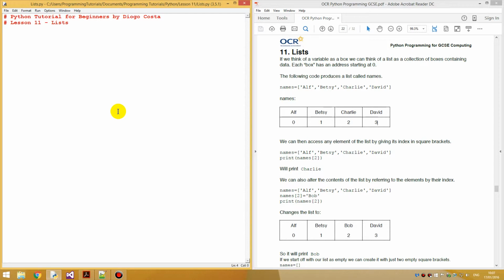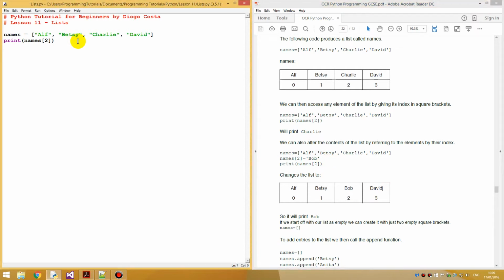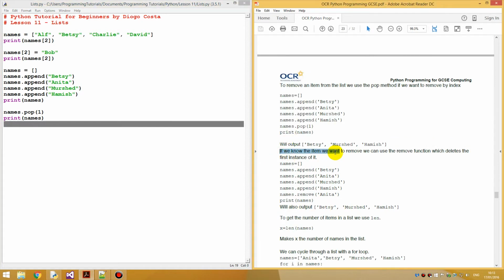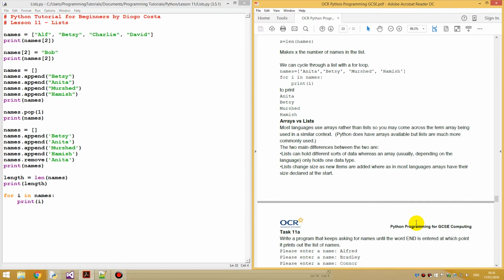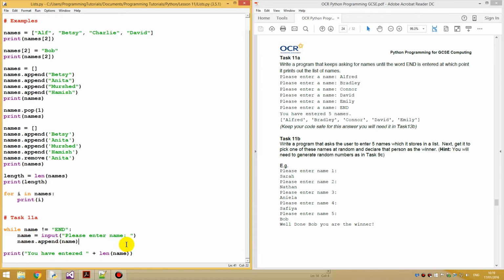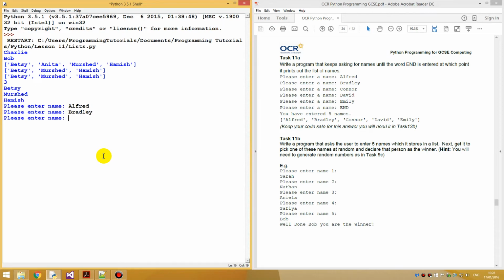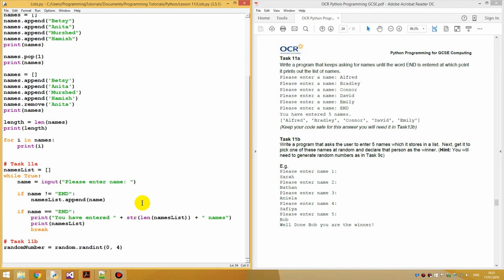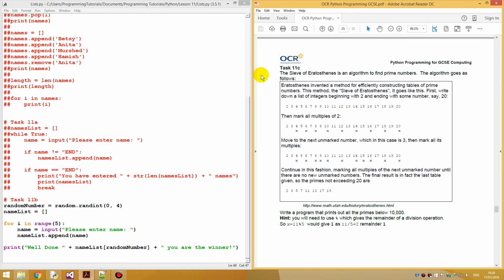Python Tutorial for Beginners - Lesson 11: Lists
In this lesson we look at how to create a list, add contents to a list, remove contents from a list, how to print a list and the difference between arrays and lists.